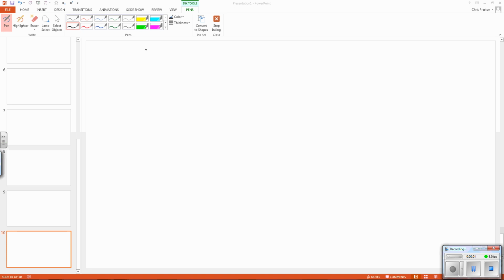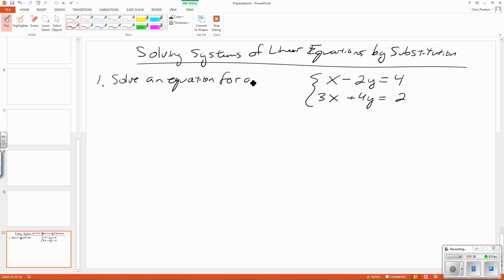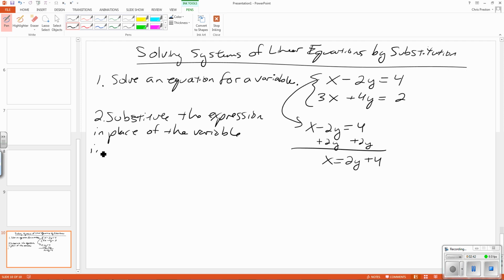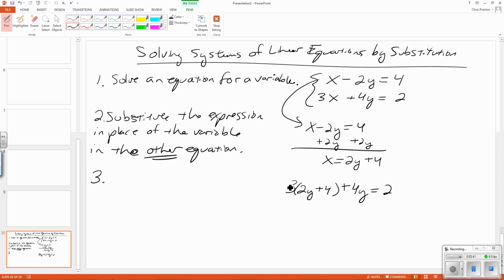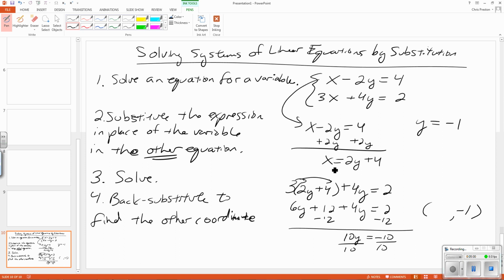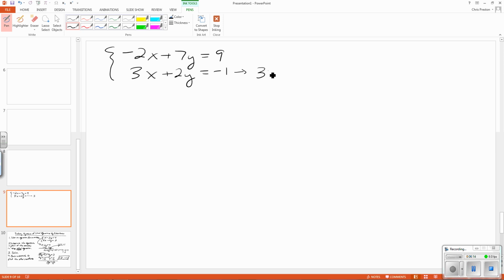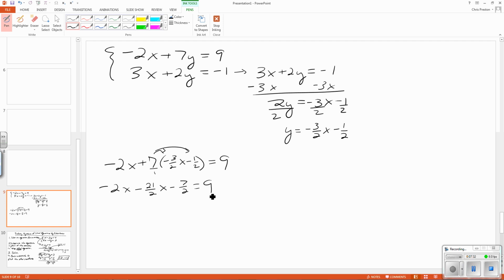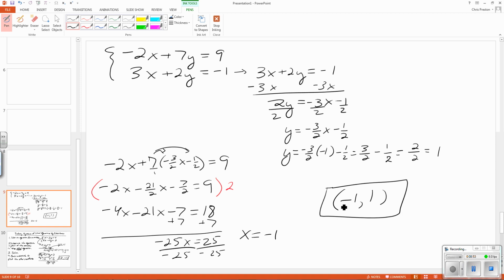Solving Linear Systems by Sub Inter Alg